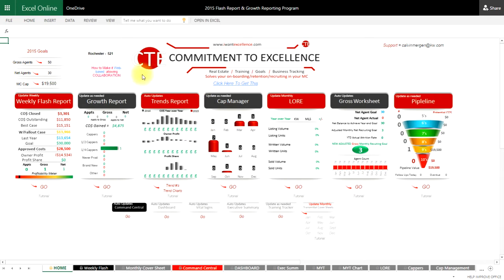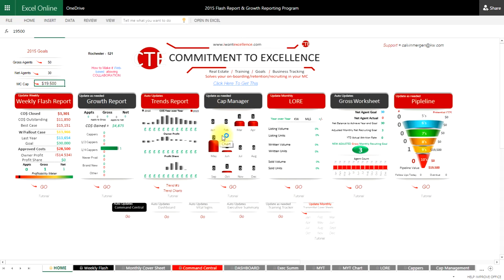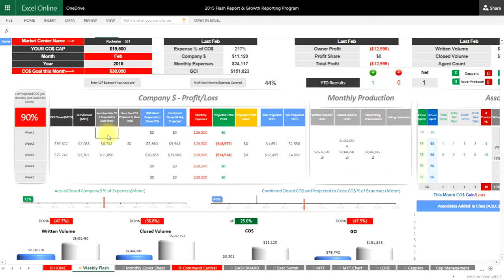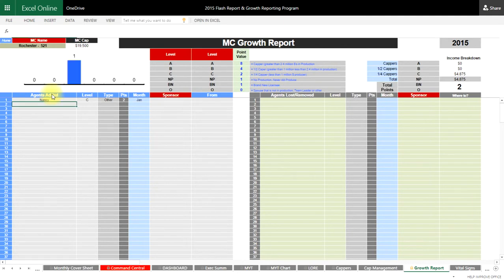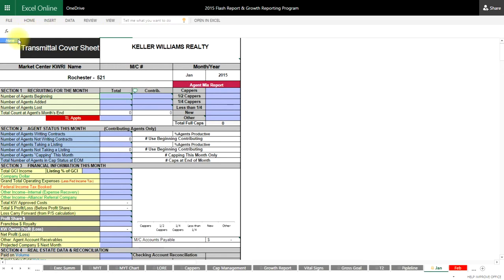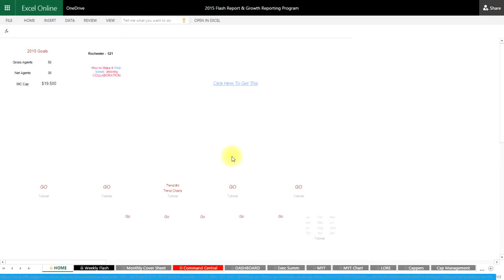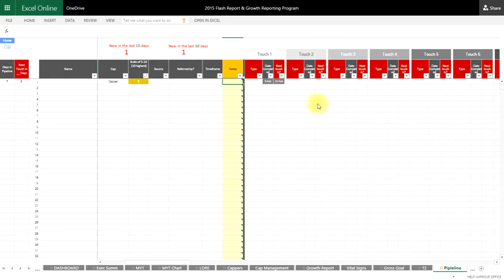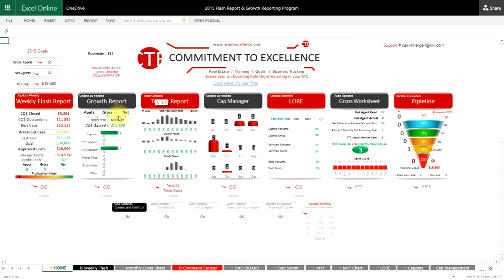Flash Report How to Video